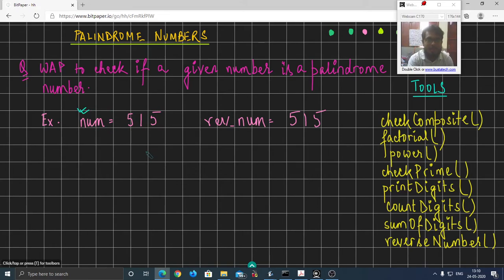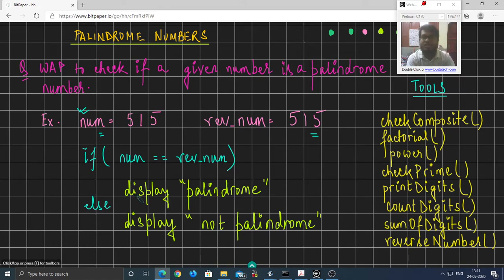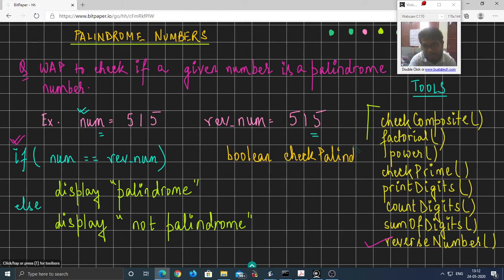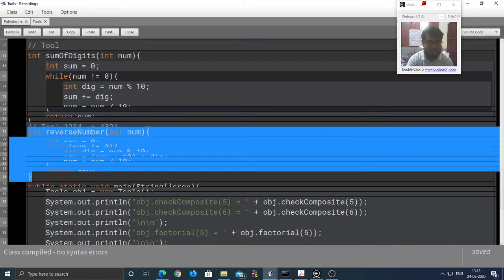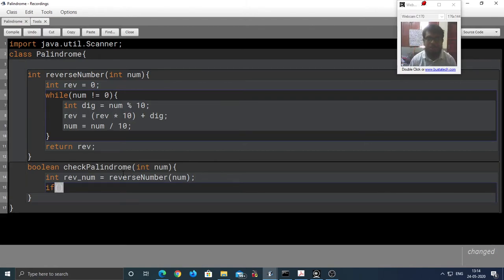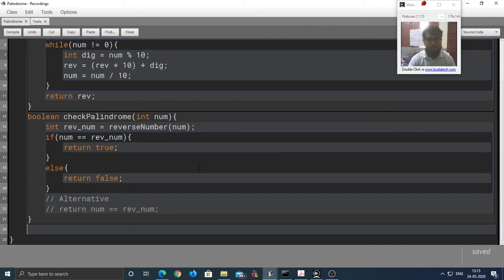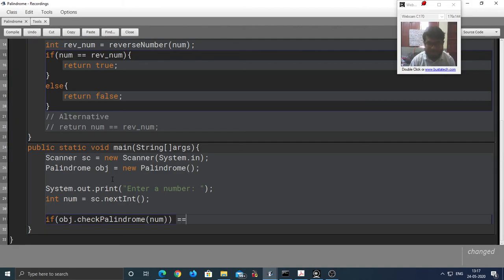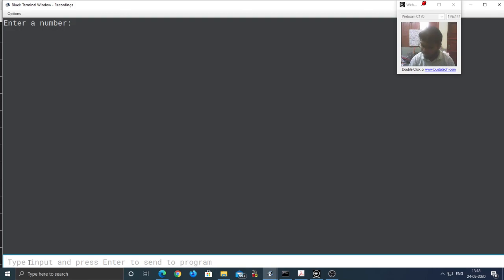Number Related Program: Palindrome in Java (ICSE-ISC)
This video explains how to check for Palindrome Numbers in Java